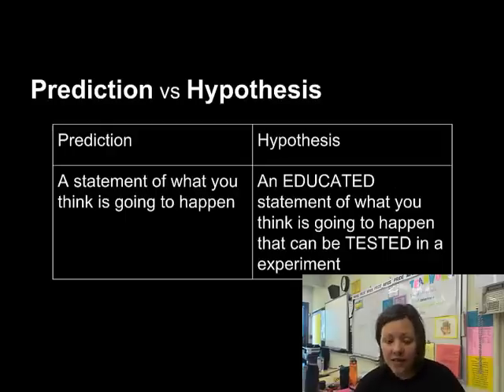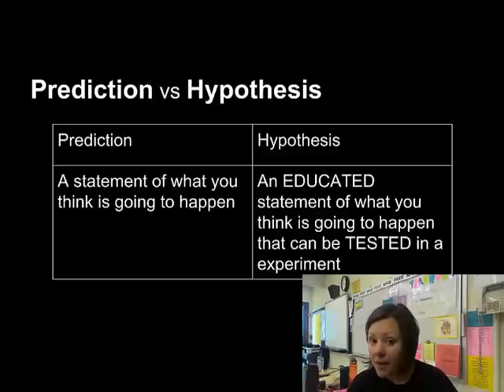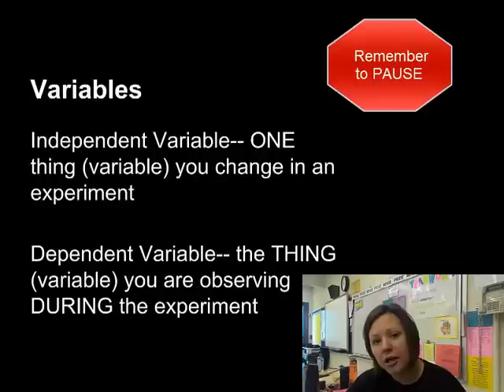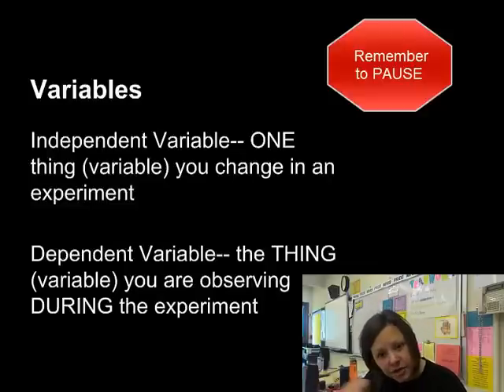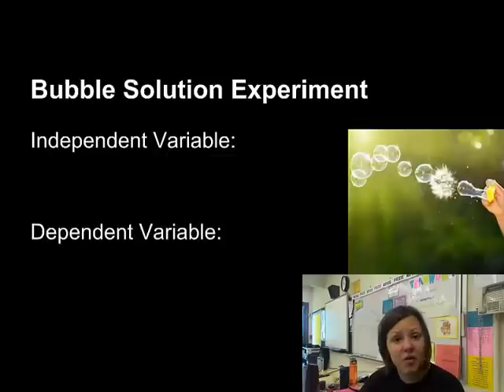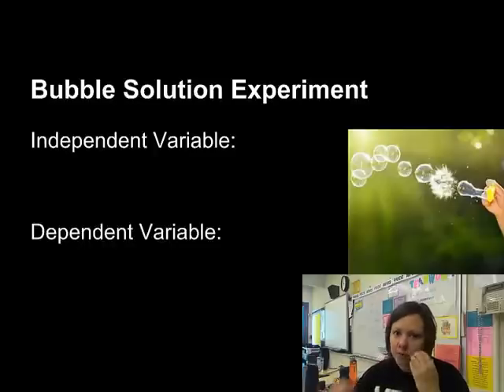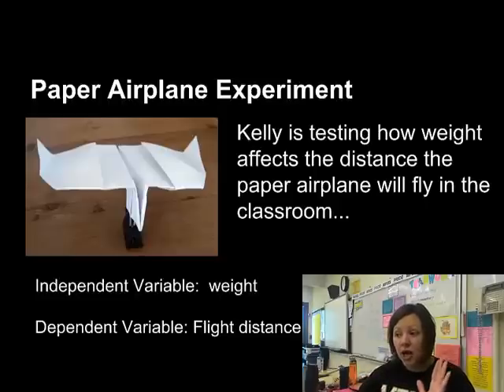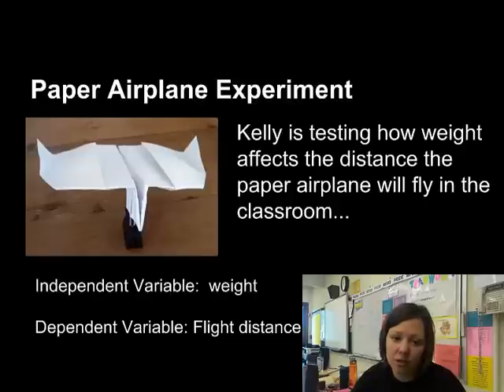Hypothesis and Variables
Flip class video